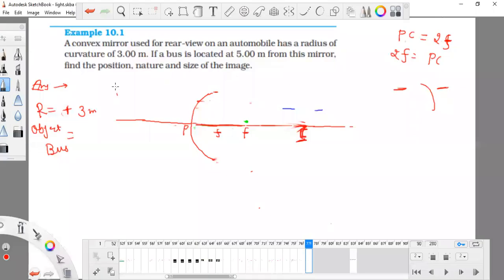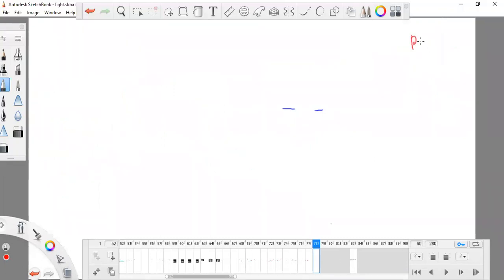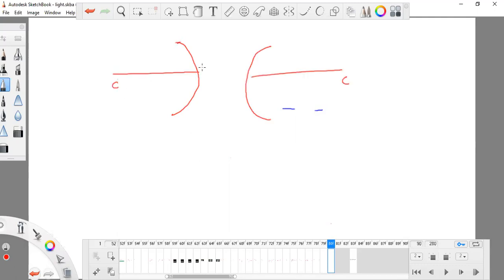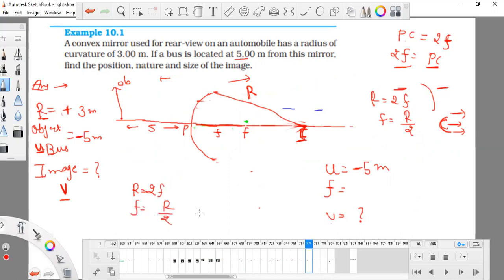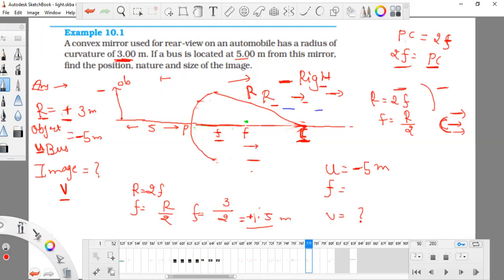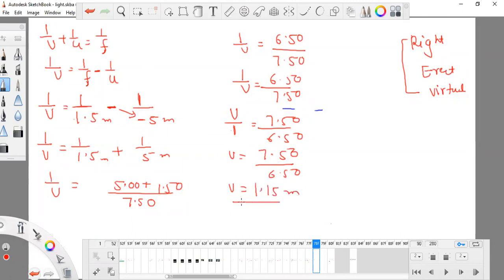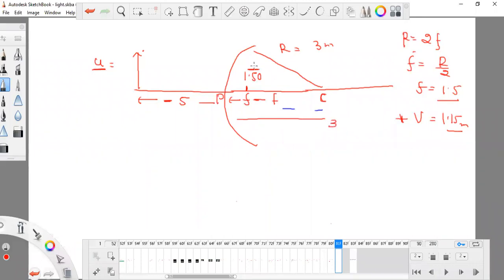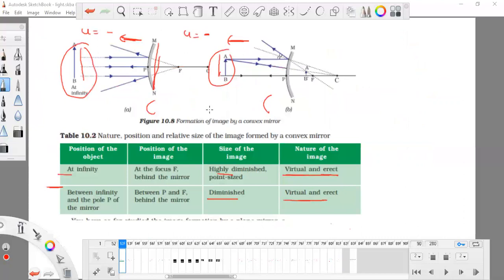Light Lecture 7 For X Class